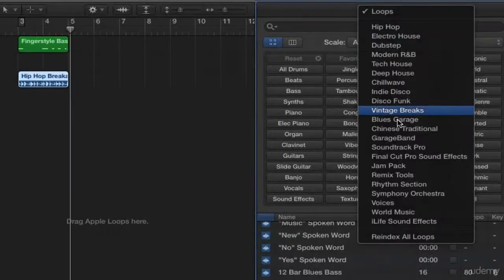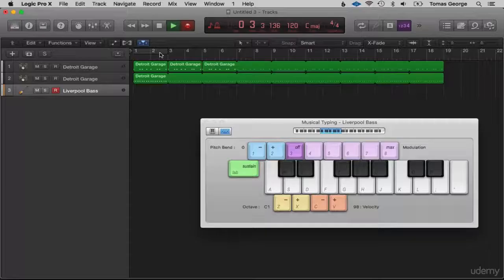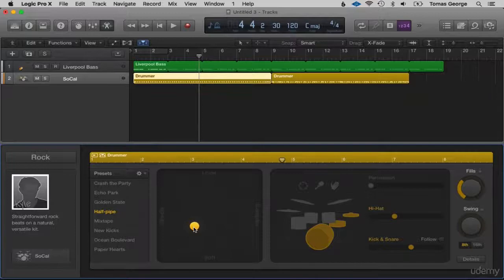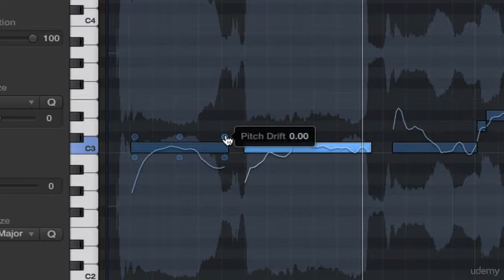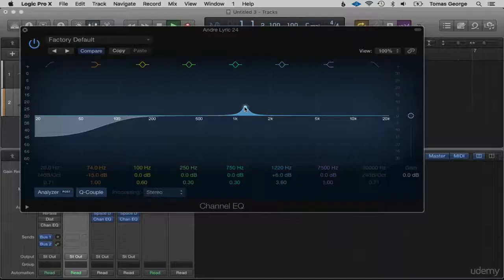Music Production in Logic Pro X - The Beginners Guide! - learn Logic Pro X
Learn the Basics of Music Production in Logic Pro X TodayBROUGHT TO MUSIC PRODUCTION INSTRUCTOR TOMAS GEORGE.Logic Pro X is the leading Digital Audio Work Station for Apple Mac users and it's used across professional studios and bedrooms worldwide. NOTE: This course is for Mac users only and you must have access to Logic Pro X and a Apple Mac to use it By the end of the course, you’ll understand the basics of Music Production and Creating your own Music in Logic Pro XThis course is an introduction into Logic Pro X and creating your own music. You'll learn the basics of this software that's used by professional producers todayI'll be teaching this course using the built-in features from Logic Pro XWhat makes me qualified to teach you?My name is Tomas and I have a MMus Masters Degree in Music Production and a BA(Hons) Degree in Music Composition. I’m also the creator of some of the world's most popular music production courses - with over 100,000 studentsTomas was clear and concise, really useful information for me to write down before I buy Logic Pro X so now I feel a lot less intimidated when opening logic for the first time tomorrow - Simon Barton-Chapple Very useful lectures which provide me a lot of information and improve my skills dramatically. His teaching method also helps me easily to understand. Thank you so much Tomas. - Huy NguyenWhat is this Beginners Logic Pro X course all about?In this beginner guide to Music Production in Logic Pro X course, you'll learn the basics of:• The interface of Logic Pro X• Making music with Apple loops • Making music with MIDI and software instrumentsT• he ES2 synthesiser • And basic mixingWhat you'll learn in this course will allow you to understand the basics of Logic Pro XThis course also includes UK English closed caption subtitles for every lecture. This is to help you learn easier if English is not your first language so you are able follow the text along with the my voice.Learn to love Logic Pro X and make music with it.
this is the best Logic Pro X course. you can download and watch for free after enroll.